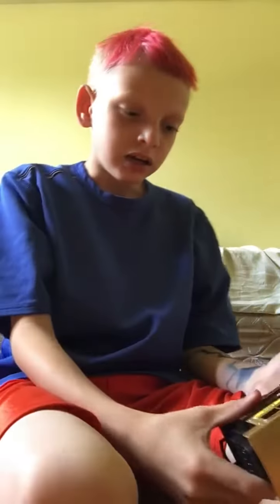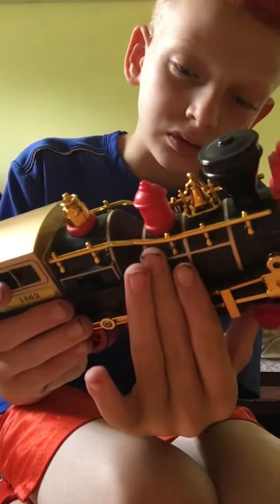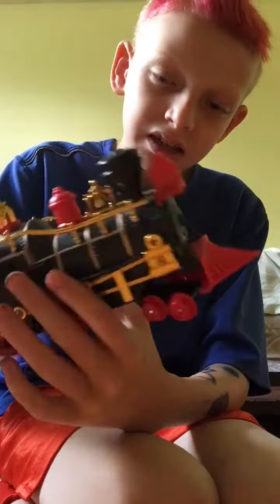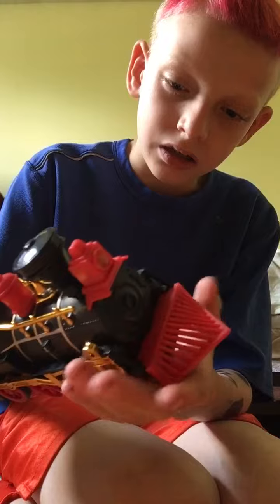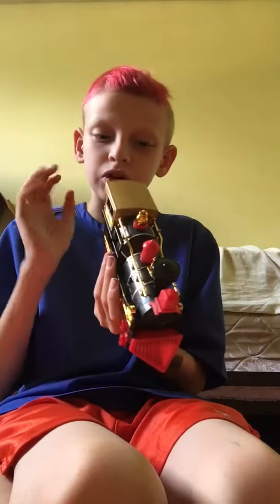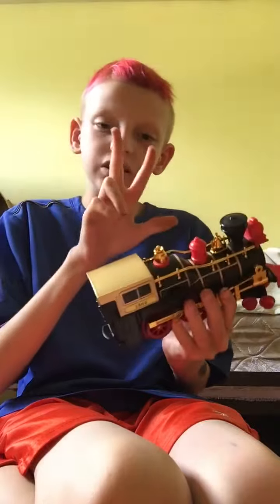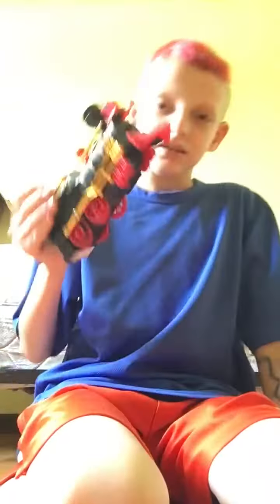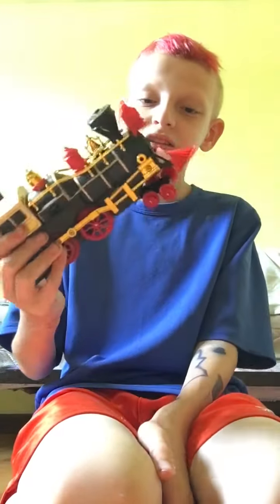Showing y’all my brothers train🚂!!!